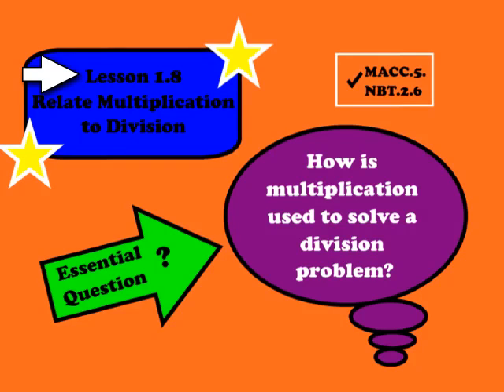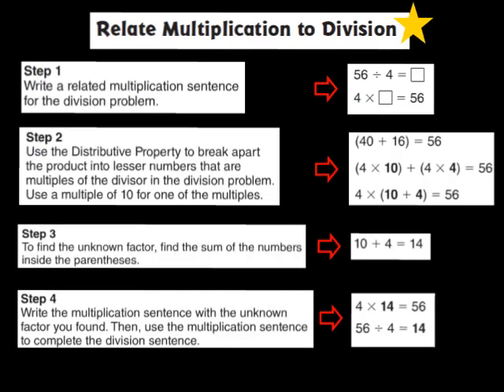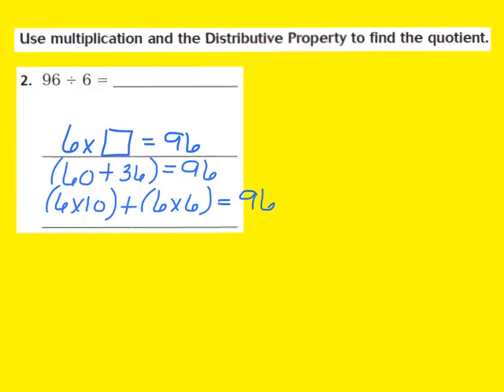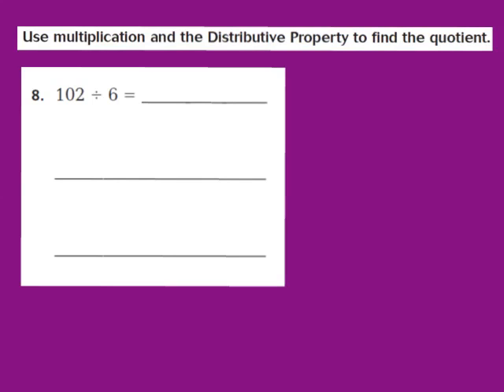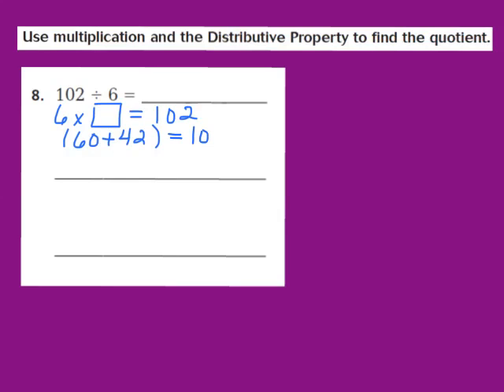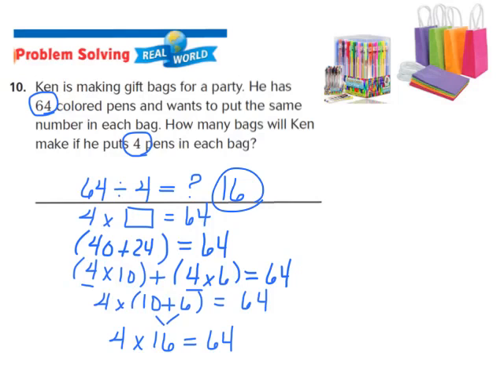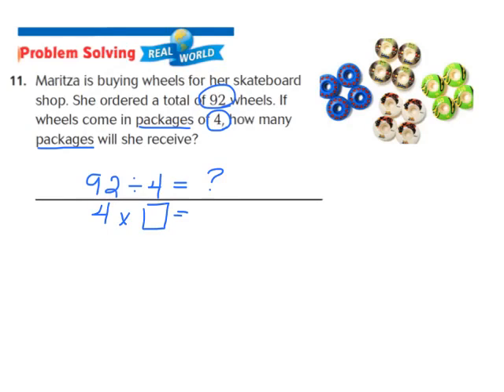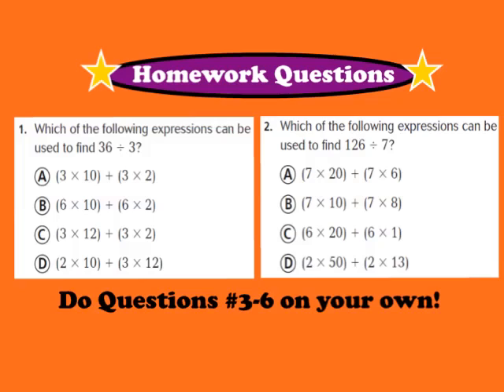Lesson 1.8 Relate Multiplication to Division